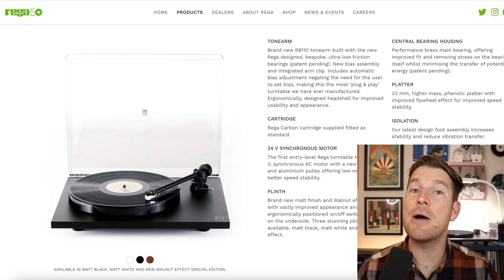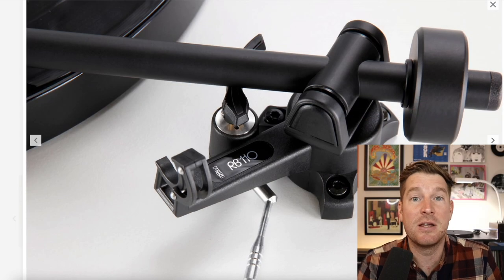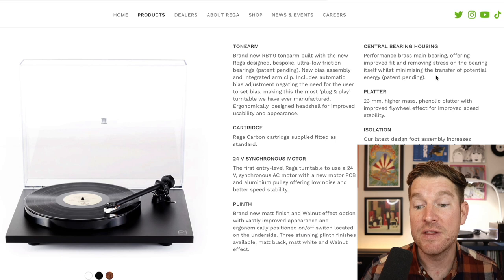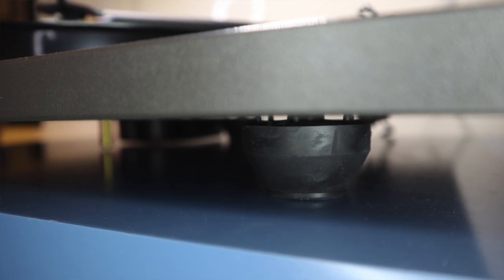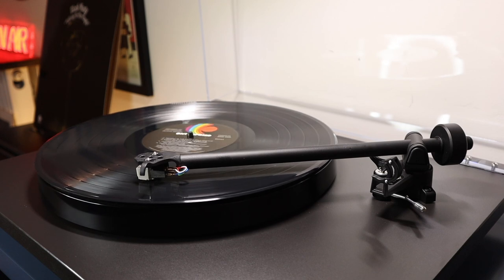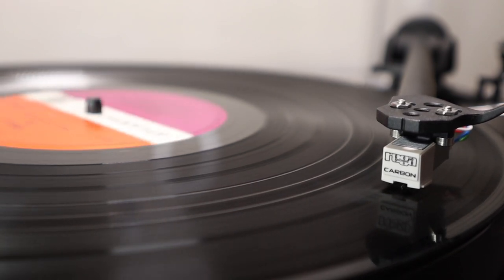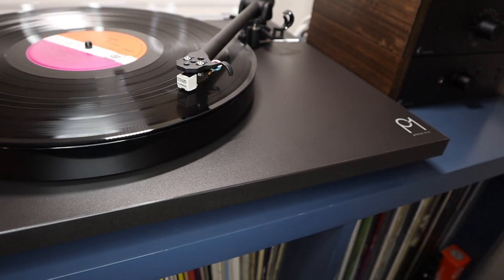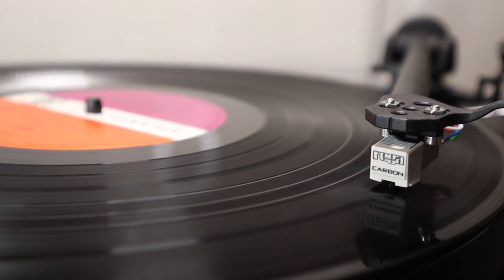Rega Planar 1 Review: Still the Entry Level Turntable to Beat?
At a time when music lovers shopping for an entry-level turntable have an abundance of choice, is Rega's Planar 1 still the one to beat?

Since its initial release in 2005, Rega's Planar 1 entry-level turntable has rightly earned a reputation as the benchmark by which all other affordable audiophile decks are measured.

The latest version of the Planar 1 features a new tonearm with ultra-low friction bearings and is Rega's first entry-level turntable to feature a 24 V synchronous motor for better speed consistency and lower noise.

Rega Planar 1 on Amazon